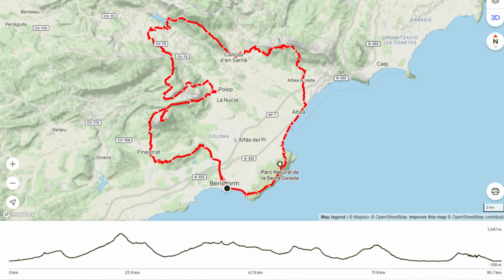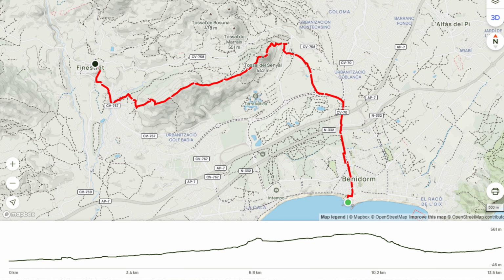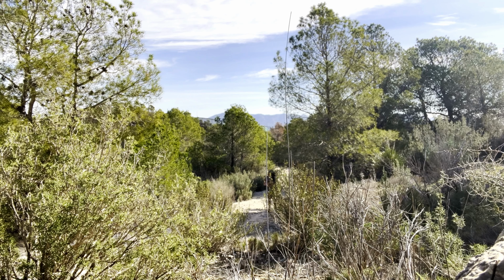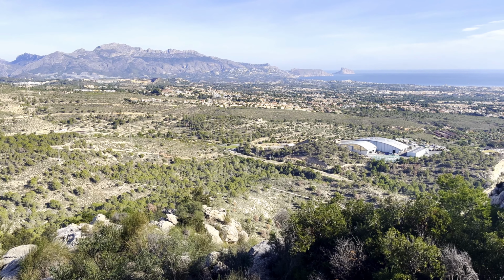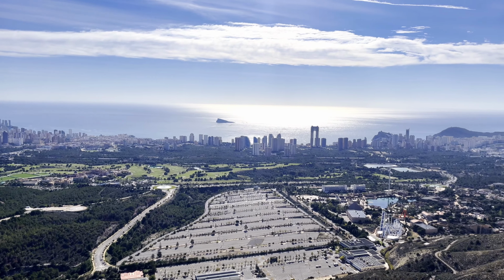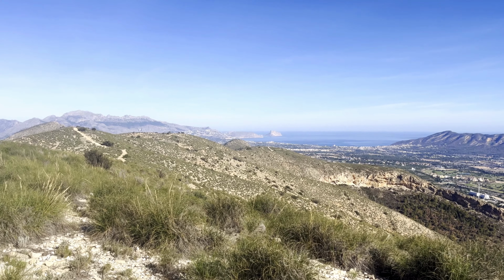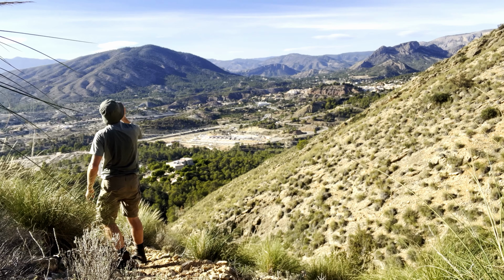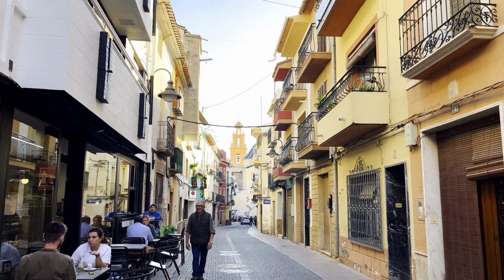Costa Blanca Hike - Day 1 Benidorm to Finestrat including Alt de Cortina and Tossal del Senyal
Embark on an unforgettable Costa Blanca hike with day one of our six-day adventure, starting in Benidorm and finishing in Finestrat. Join me as we explore the stunning peaks of Alt de Cortina and Tossal del Senyal, two of the region’s most breathtaking summits. This trail is perfect for anyone passionate about backpacking, hiking, and exploring the great outdoors.

In this video, I’ll guide you through one of the most scenic hiking routes in Spain, showcasing the diverse landscapes and panoramic views that make Costa Blanca a must-visit destination for outdoor enthusiasts. Whether you're an experienced backpacker or a casual walker, this hike offers something for everyone, from challenging ascents to tranquil countryside views.